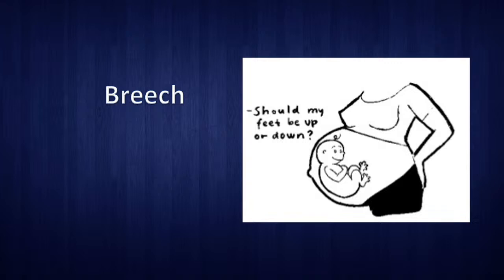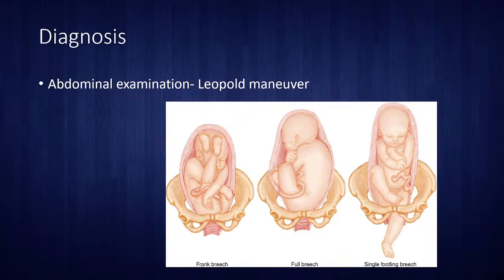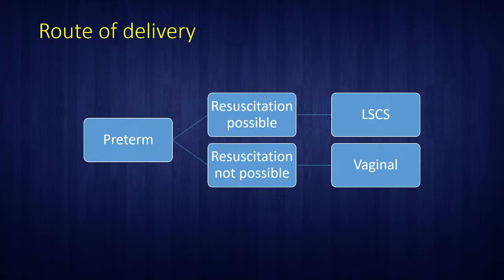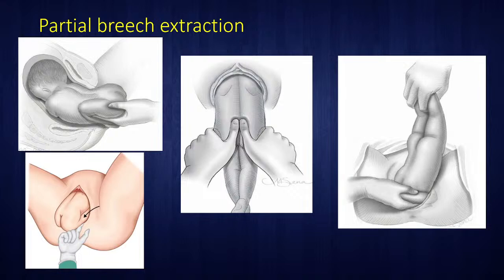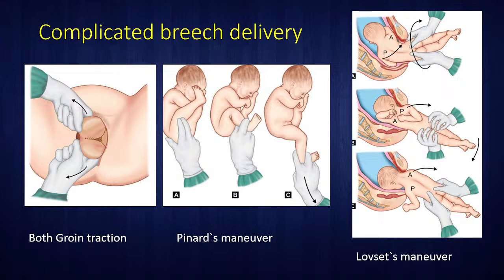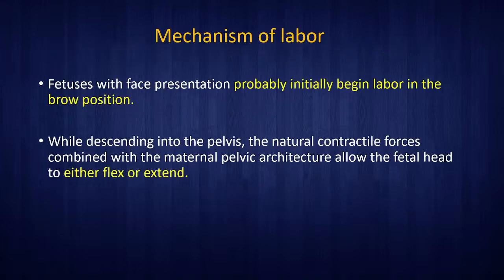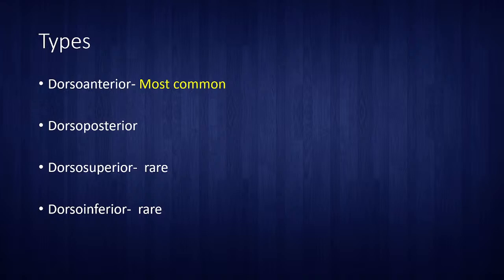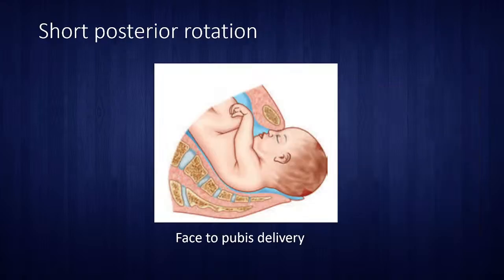OBGY BY Dr. Arun Kumar Dora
6th semester